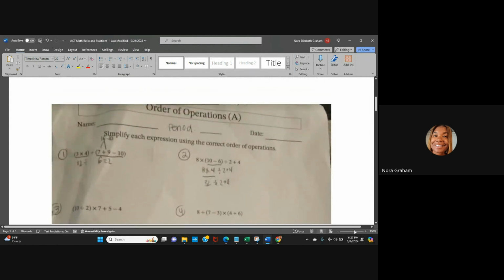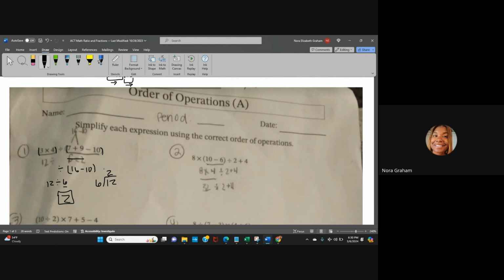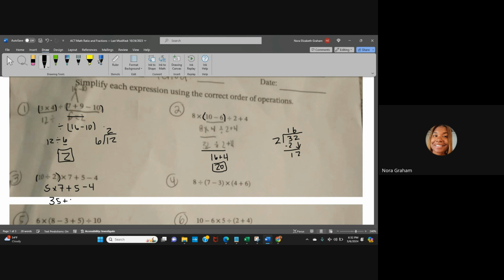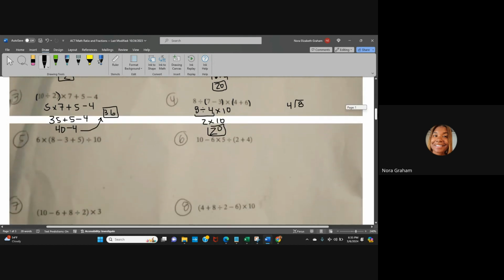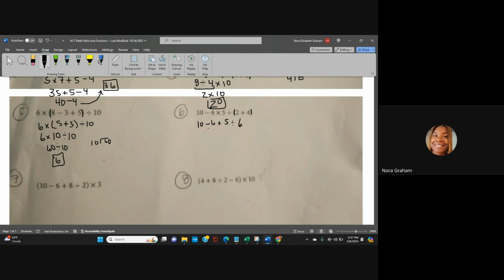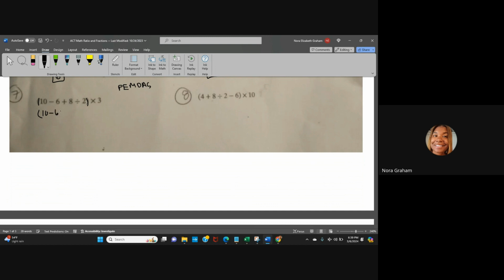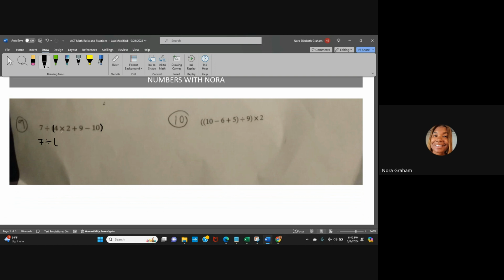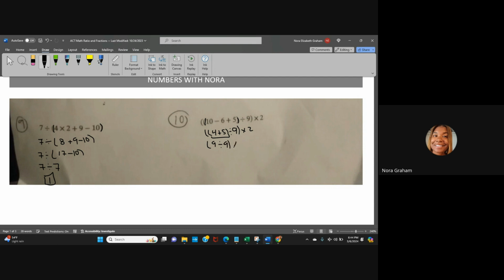6th Grade Math: Order of Operations (Practice)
This video is on Order of Operations (PEMDAS or GEMDAS)